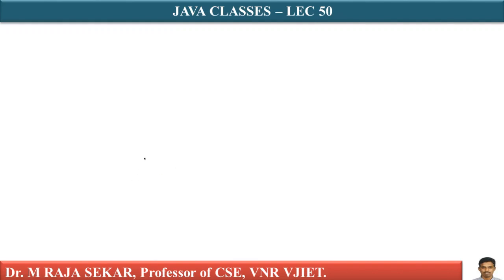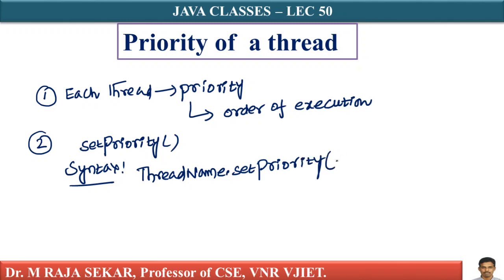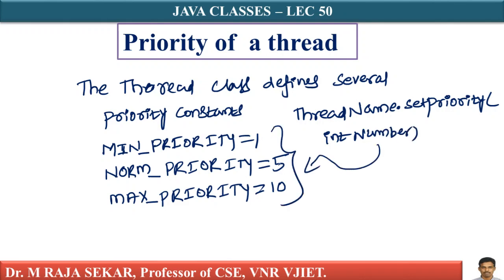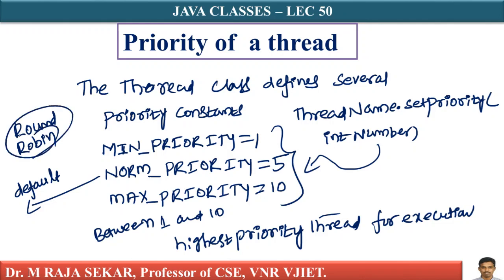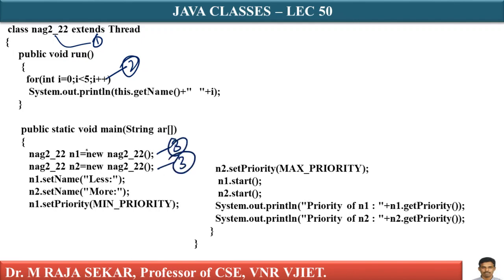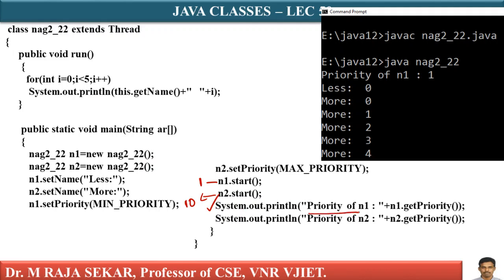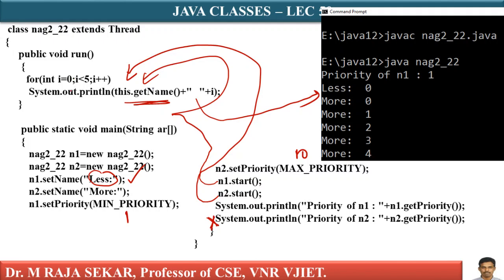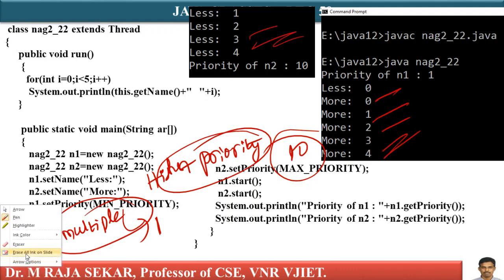PRIORITY OF A THREAD LEC 50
PRIORITY OF A THREAD